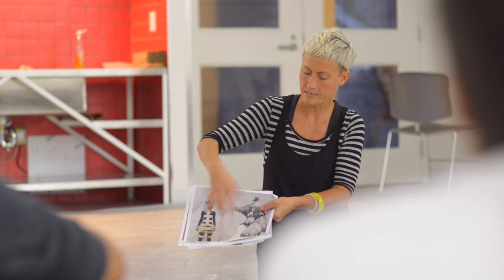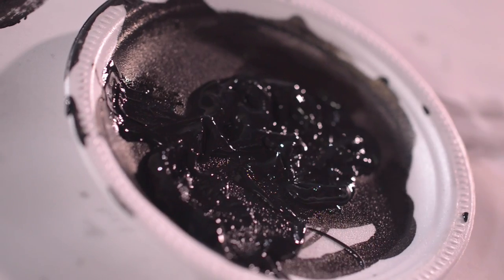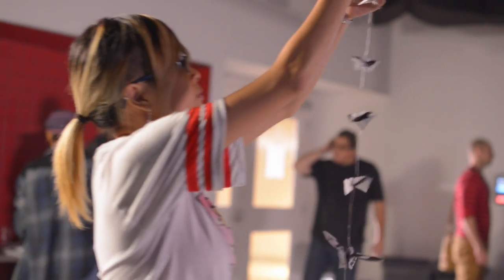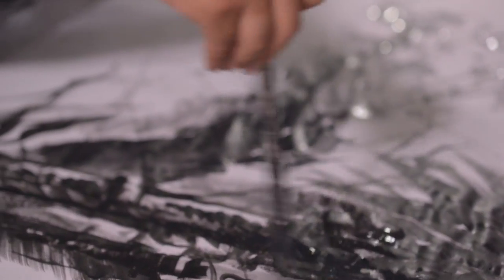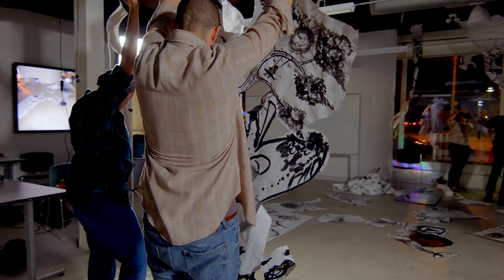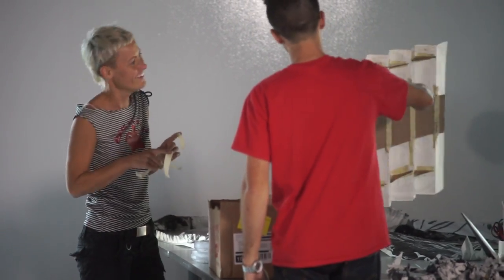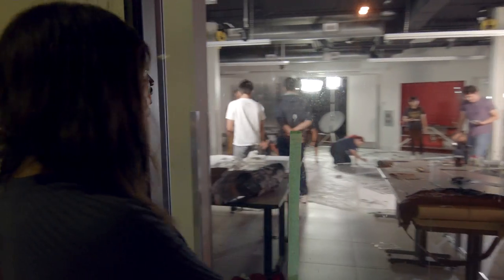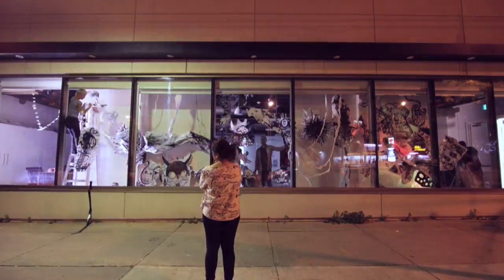pulp - Collaborative art installation at Humber Art Commons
Students from the Art Foundation and Visual & Digital Arts programs collaborate to build an installation in Humber Art Commons.